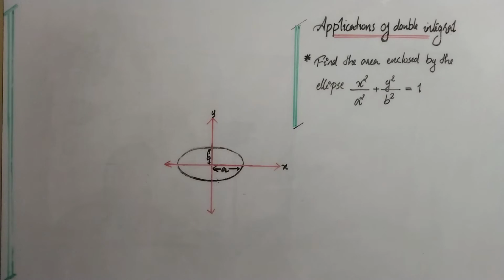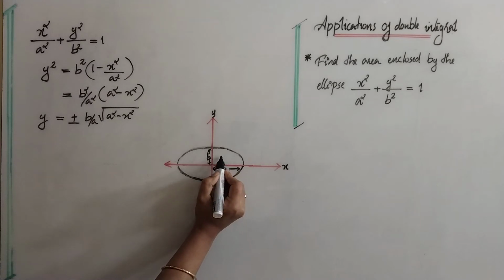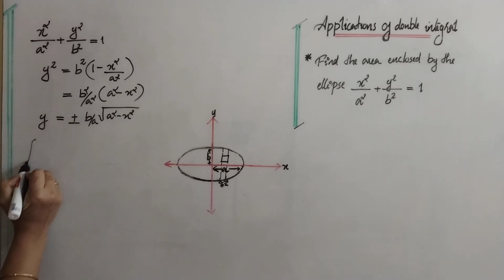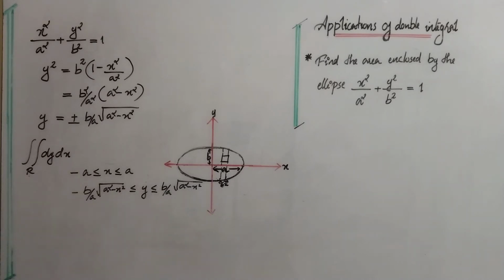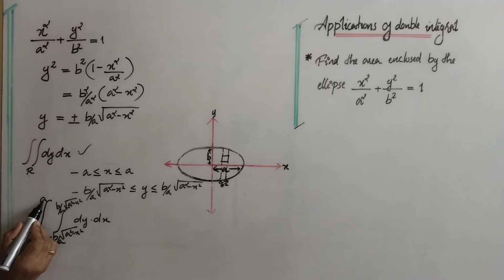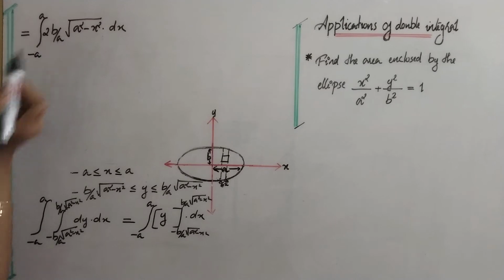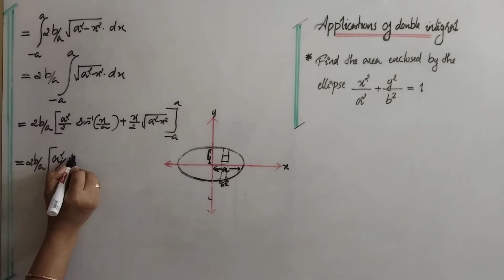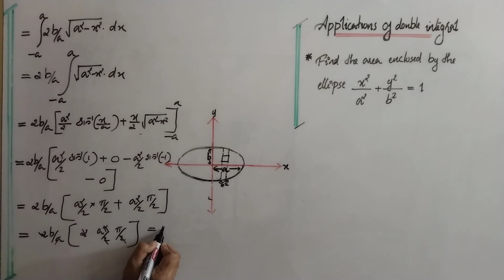Find the area enclosed by the ellipse|double integral|speak with math